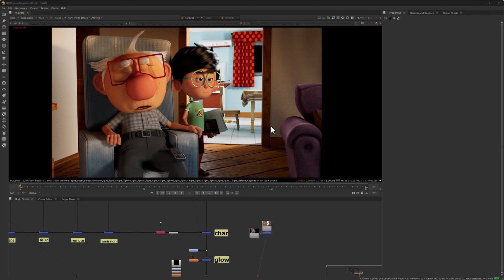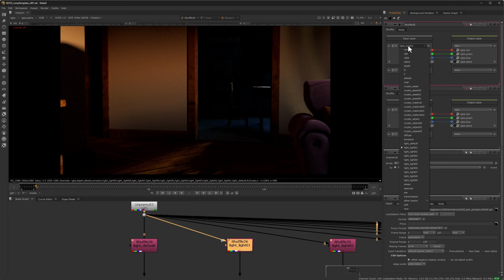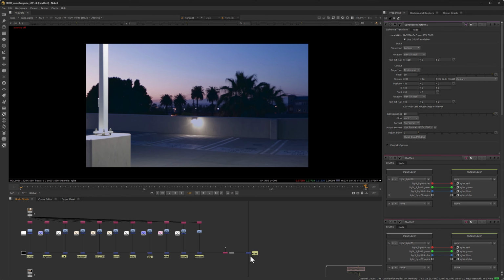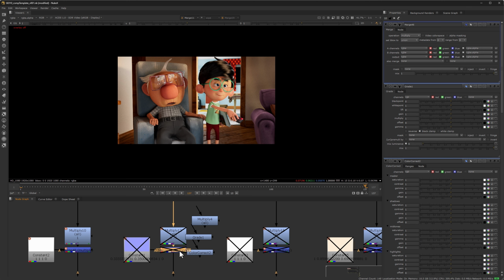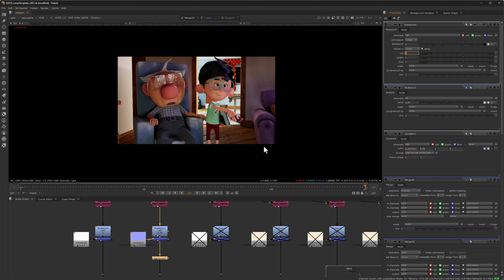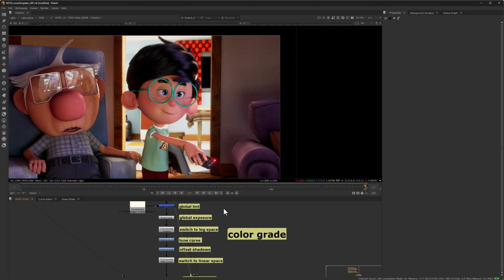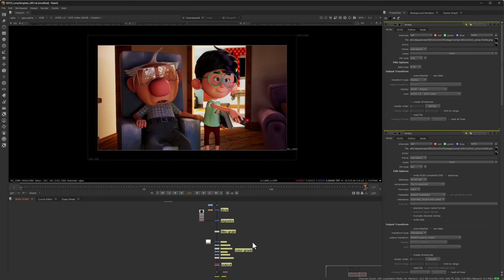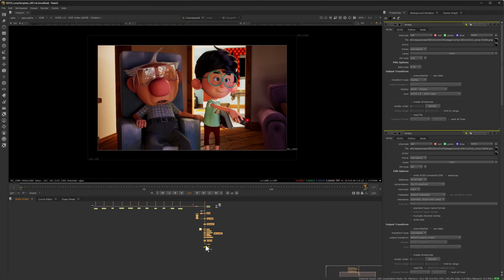Practical lighting with Katana and Arnold: Lighting tweaks using Nuke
Graham will show you how to make lighting tweaks by utilizing the light passes and the Nuke Bridge. The Katana - Nuke bridge allows you to stream your renders directly from Katana, through a headless or interactive Nuke comp, and see the results back inside Katana: A great tool for fast lighting iteration.